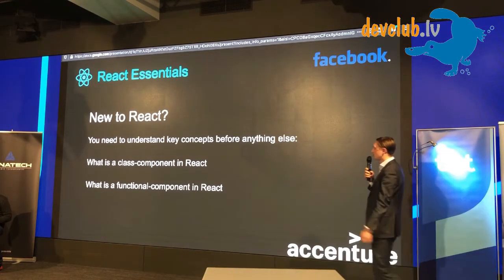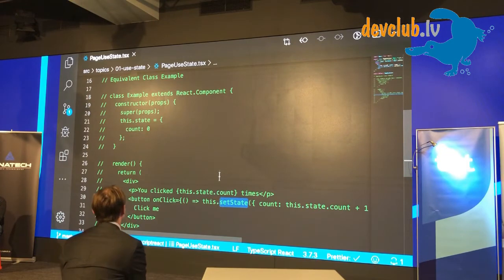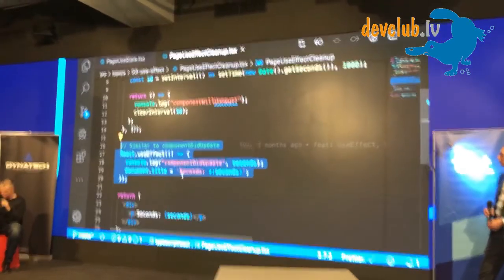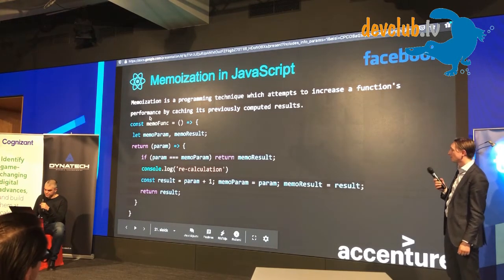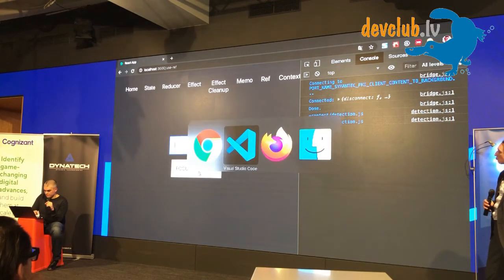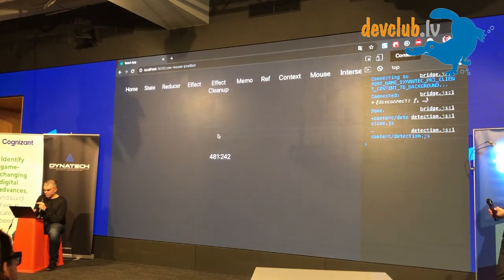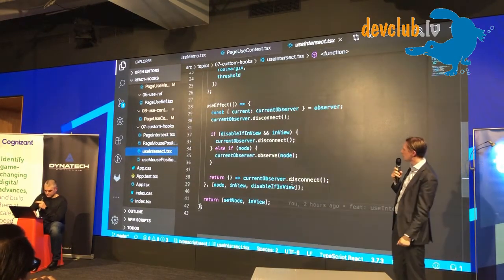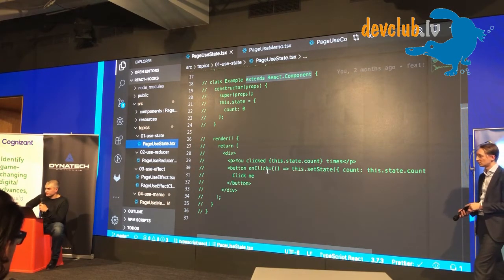React Hooks by Mykhailo Lonin and Janis Knets from Accenture at FrontEnd/Design focused Devclub.lv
1. What are React Hooks?
React Hooks are functions that let us hook into the React state and lifecycle features from function components. By this, we mean that hooks allow us to easily manipulate the state of our functional component without needing to convert them into class components.
2. Why React Hooks?
Hooks let you always use functions instead of having to constantly switch between functions, classes, higher-order components, and render props.
3. Built In React Hooks
Overview How to use and be effective with the major hooks (useState, useCallback, useMemo, useEffect, useReducer, useContext, useRef). Understand how each of these hooks work and what they replace (according to our class components)
4. Building Your Own Hooks
Building your own Hooks lets you extract component logic into reusable functions.

Mykhailo Lonin and Janis Knets – Full Stack JavaScript Leads Software developers at Accenture, with more than 10 year carrier with various number technologies and projects.

🌐 Language – English